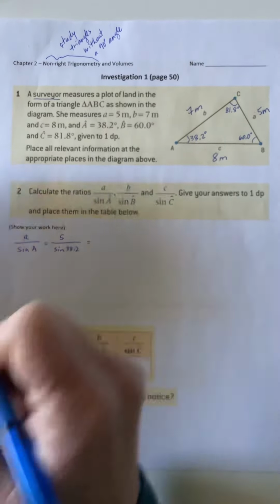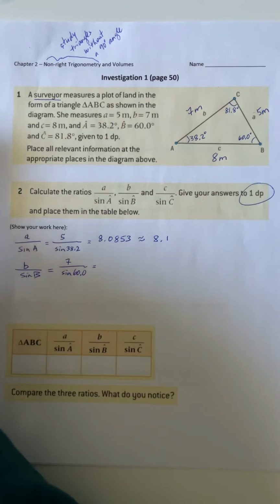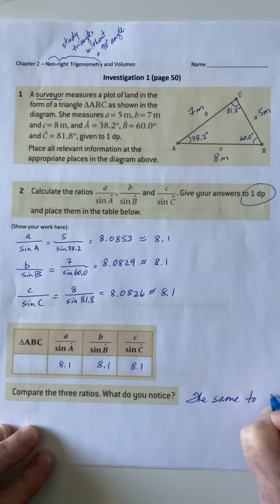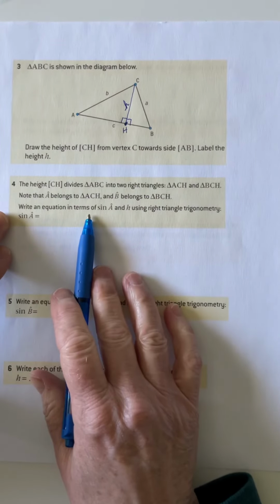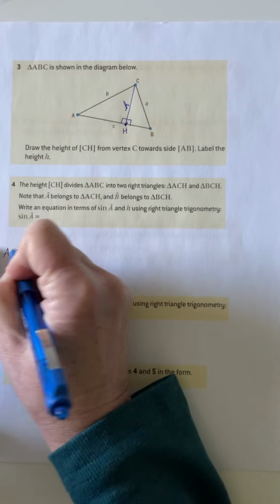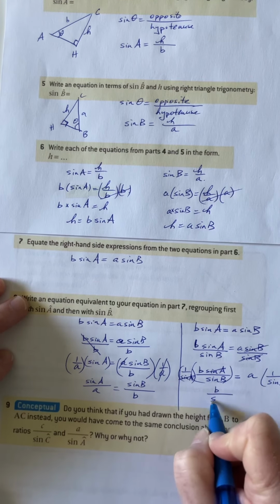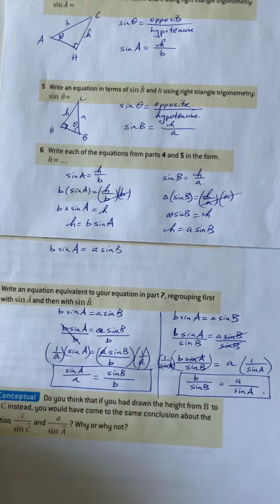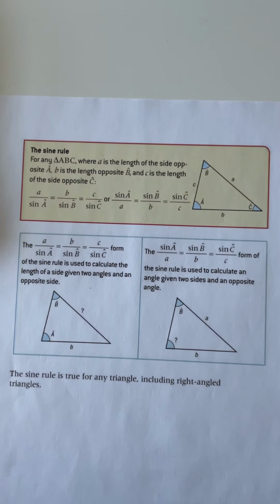Sine law investigation